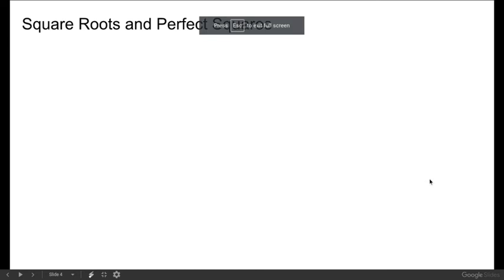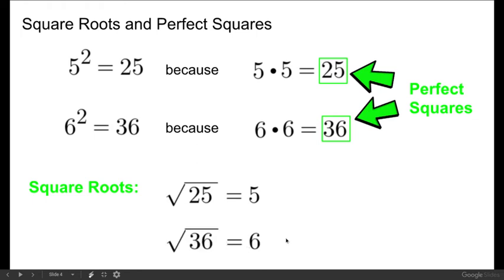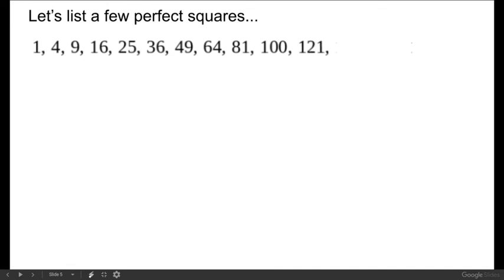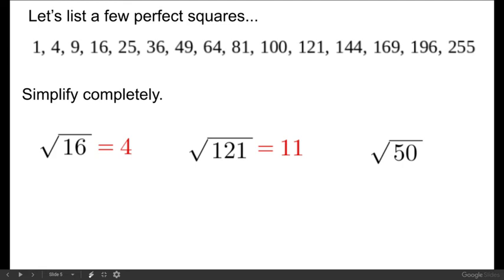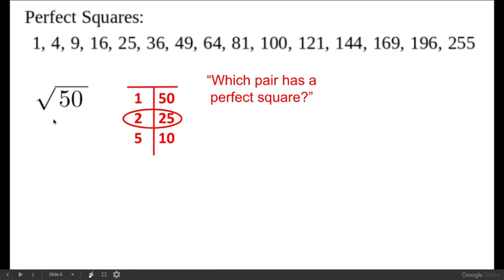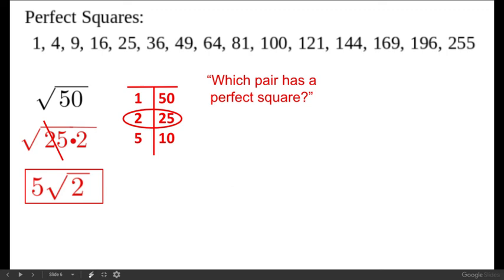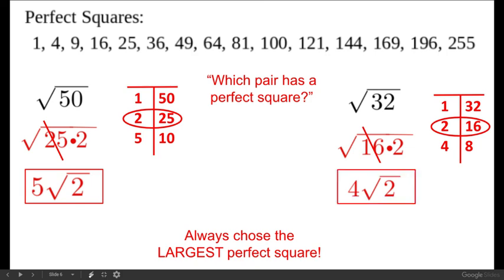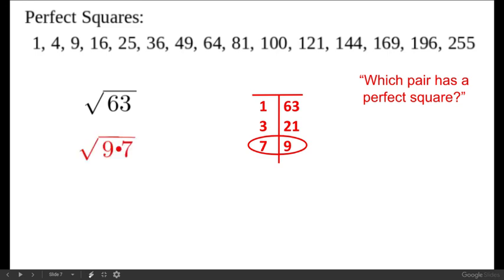Session 2 Video 2